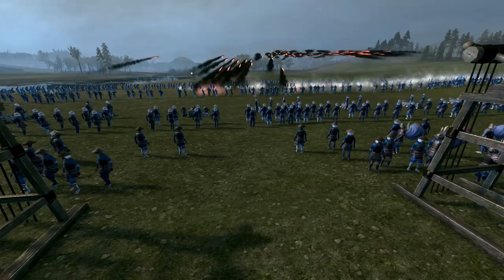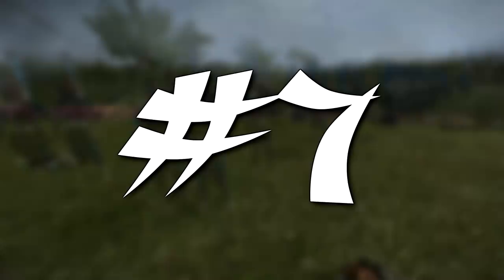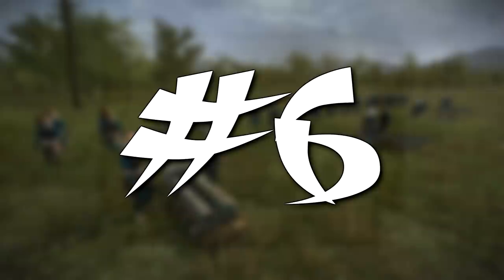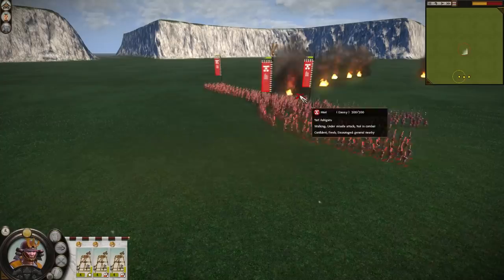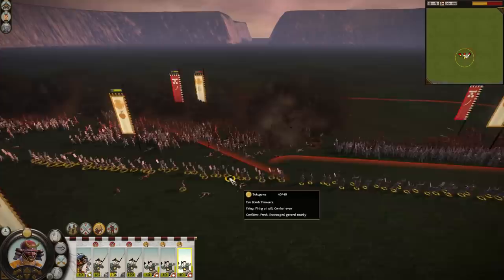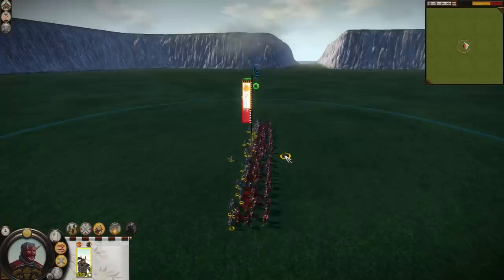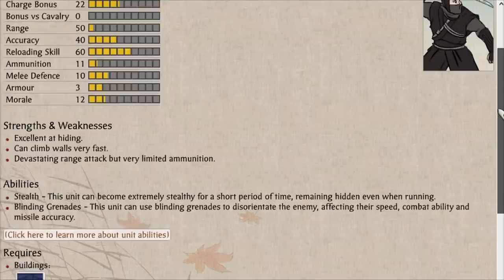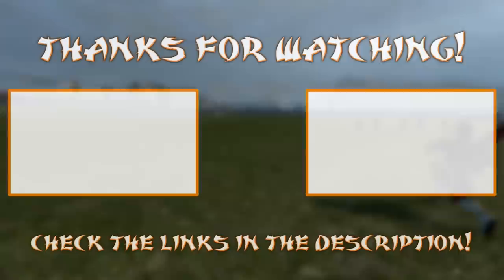TOP 7 SIEGE UNITS - Total War: Shogun 2!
Welcome to my Top 7 Siege Units on Total War: Shogun 2! In this video I go over the top 7 Siege Units in Shogun 2, things I take into consideration while rating the units are overall performance, cost, buildings requirements, and campaign limitations.